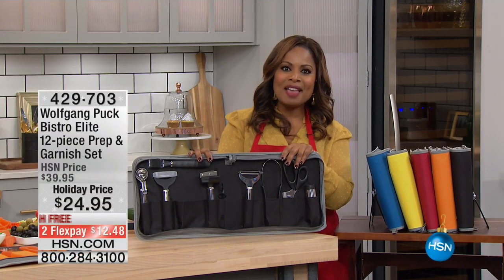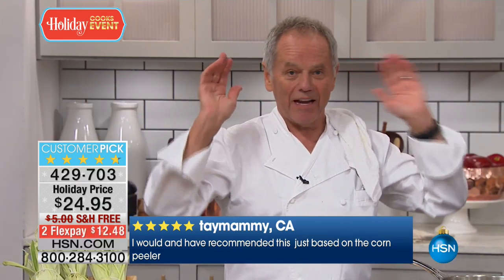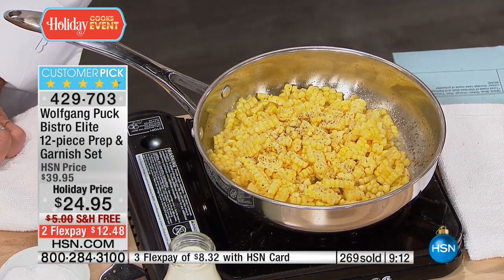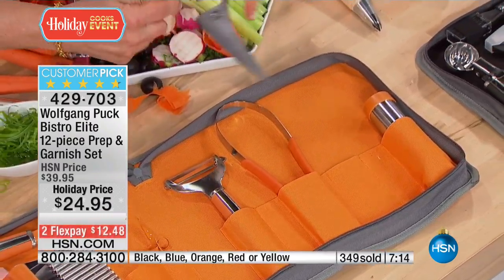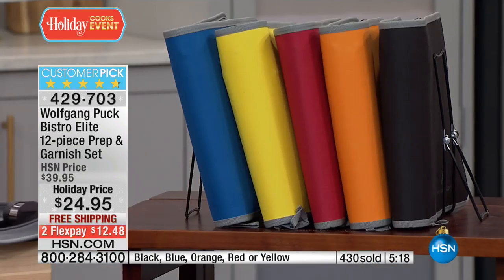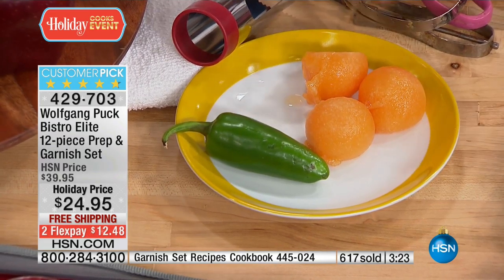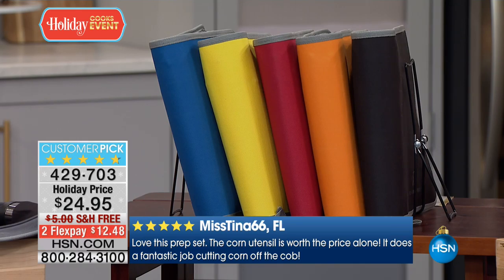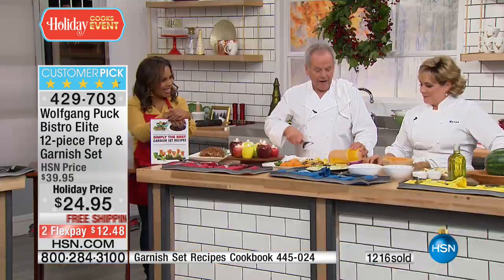Wolfgang Puck Bistro Elite 12piece Prep and Garnish Set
Every chef worth his salt will tell you presentation is a critical and oftenoverlooked component of a wellprepared meal. Wolfgang agrees,...